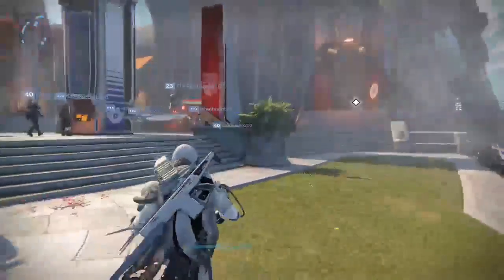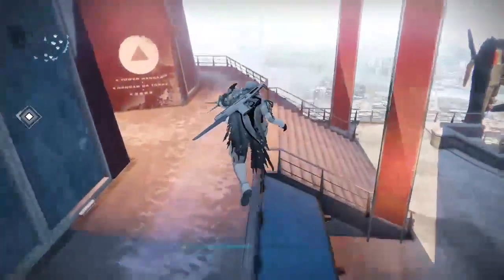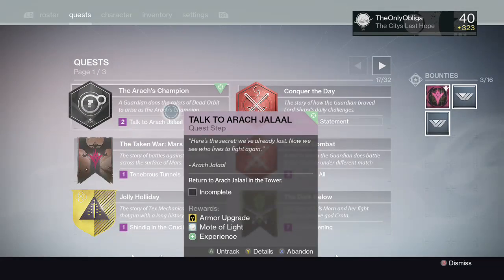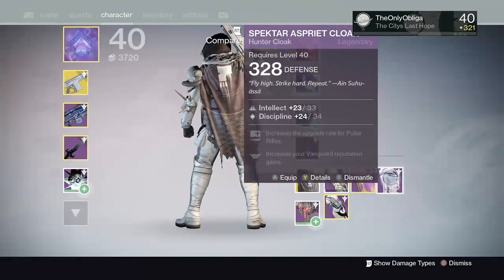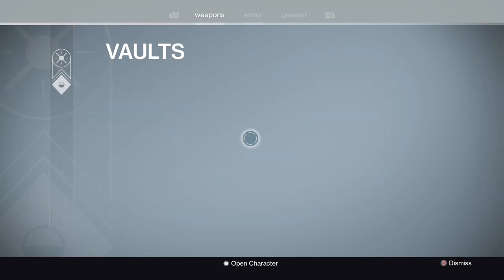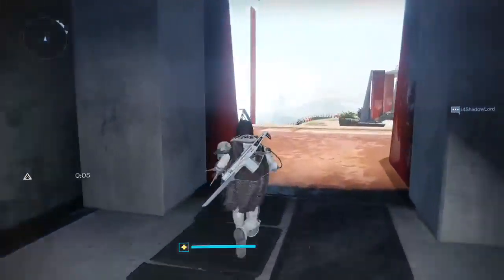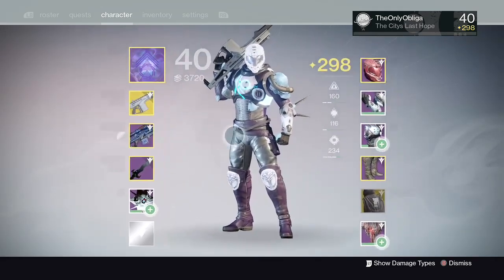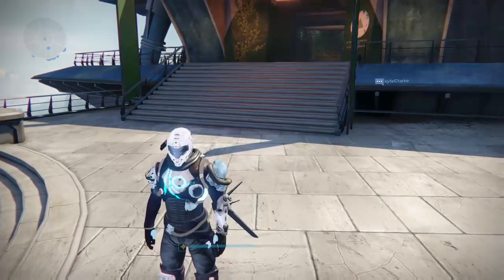Destiny - The cloak of oblivion